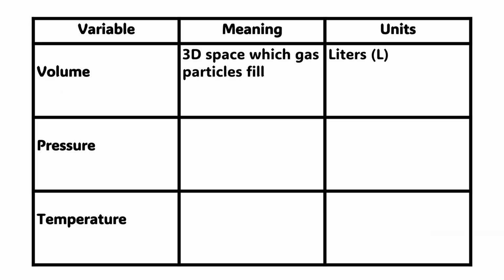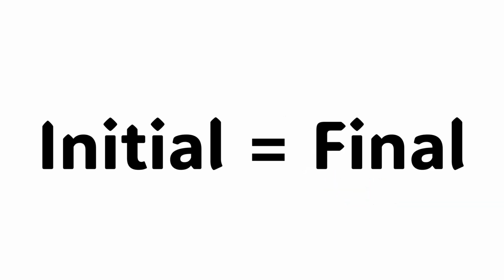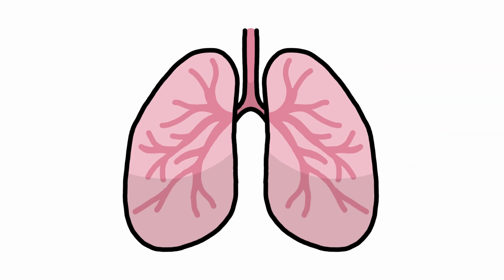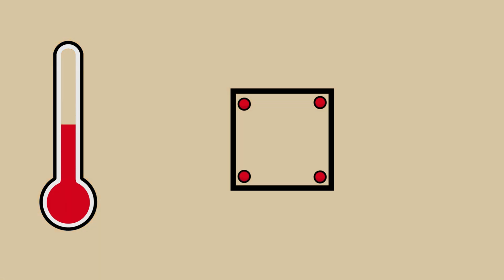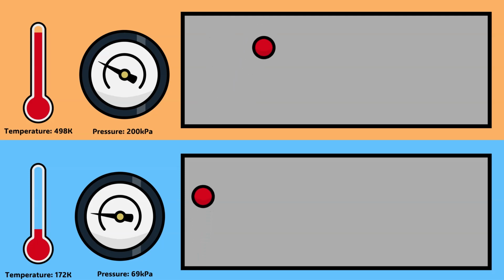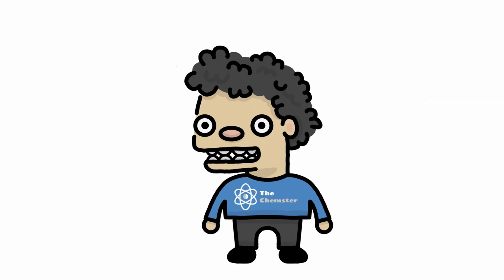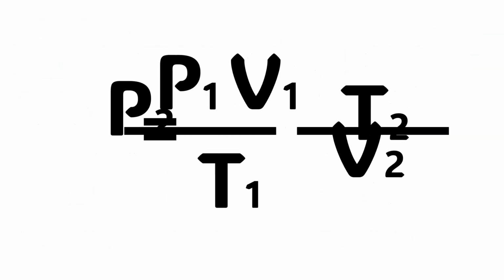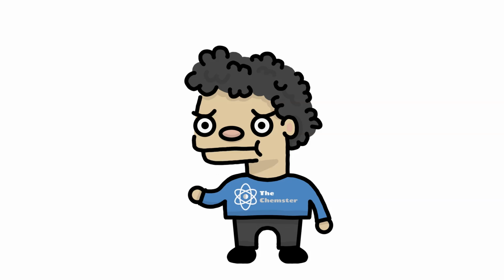The Gas Laws: Boyle's, Charles', Gay-Lussac's & Combined Explained! | Pocket Scholar Science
🚀 Pocket Scholar here to crack the code of gas laws! Dive into Boyle’s Law, Charles’s Law, Gay-Lussac’s Law, and the Combined Gas Law with examples

Ever wondered why balloons shrink in the cold or how your lungs actually work? It's all about gas laws! In this video, we break down the four fundamental rules that govern how gases behave when you squeeze them, heat them, or cool them down.
What you'll learn:

Boyle's Law: Why pressure and volume are best frenemies
Charles's Law: How temperature makes gases expand and contract
Gay-Lussac's Law: The relationship between pressure and temperature
Combined Gas Law: The "Frankenstein" formula that combines all three
How to convert Celsius to Kelvin (spoiler: just add 273!)
A step-by-step example problem with real numbers

Here are some practice questions (answers at bottom):

Question: A balloon has a volume of 4.0 liters at a pressure of 2.0 atm. If the pressure increases to 4.0 atm and the temperature stays the same, what’s the new volume?

Question: A gas occupies 3.0 liters at 200 K. If the temperature rises to 400 K and the pressure remains constant, what’s the new volume?

Question: A gas has a pressure of 1.0 atm at 300 K. If the temperature increases to 600 K and the volume stays constant, what’s the new pressure?

Answers: 2.0 liters, 6.0 liters, 2.0 atm